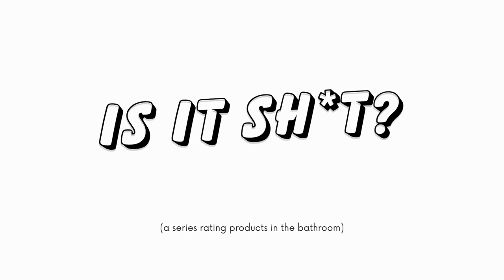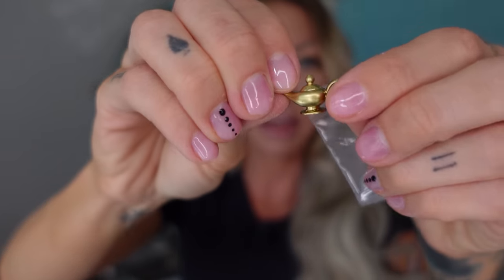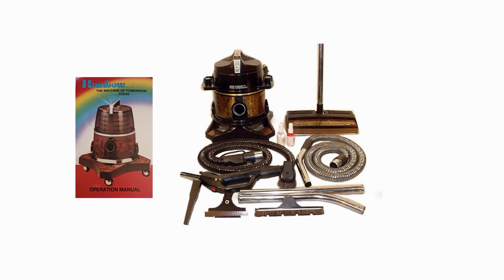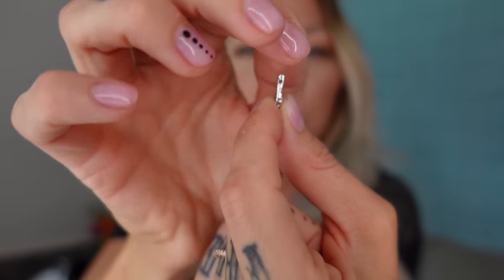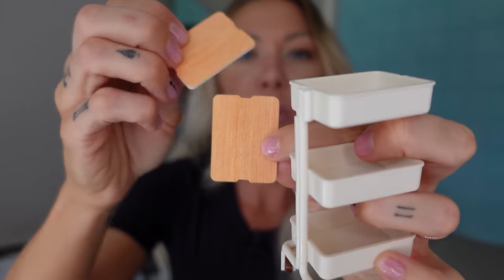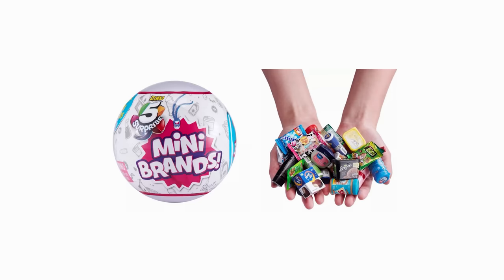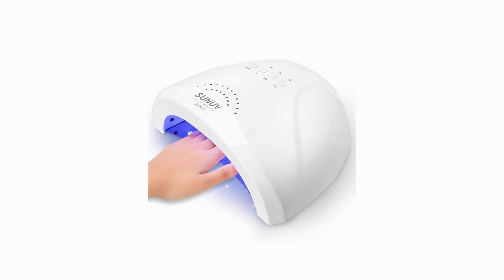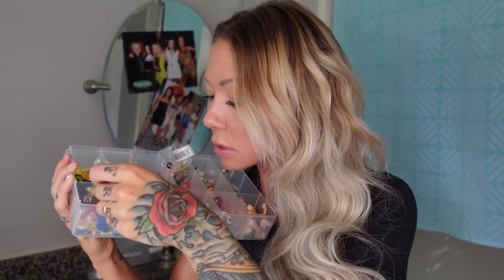temu miniatures + my personal miniature hoard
today, we will unbox & rate temu miniatures (most of them are a 1:12 scale) + we will put together an MGA miniverse & I will show you my personal hoard of miniatures that I have been collecting for no reason at all.

dumbbell (temu): sold out
dumbbell (amazon)
make it miniverse
u-part wig (I am wearing the ash brown mix)
uv nail light